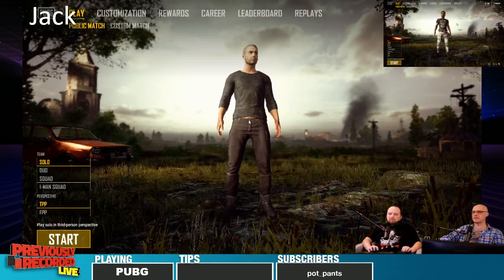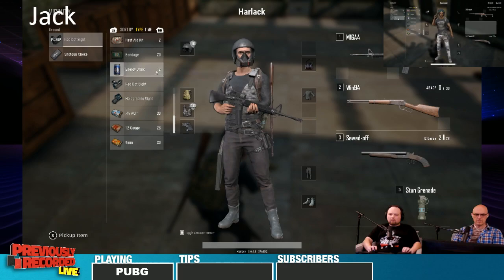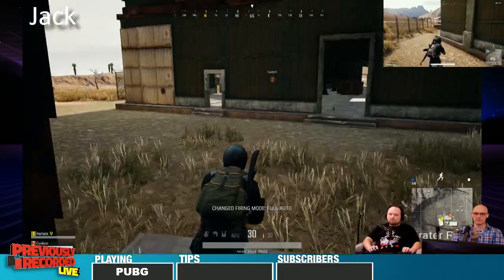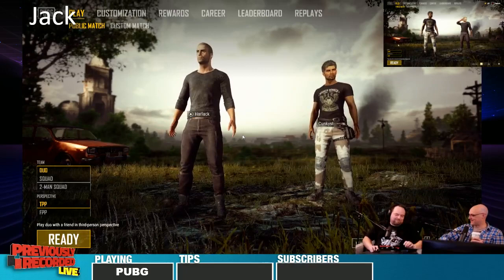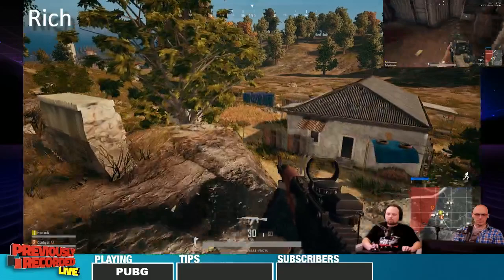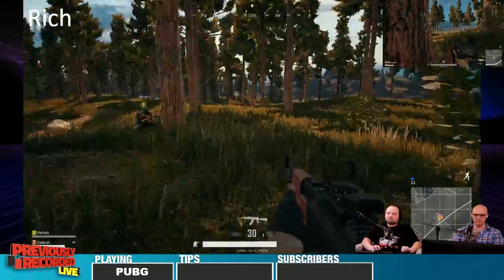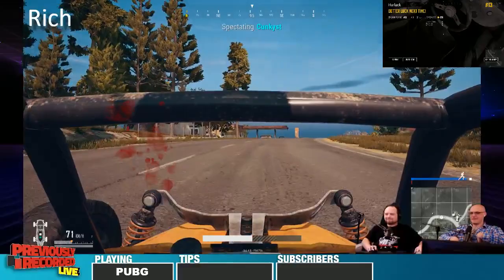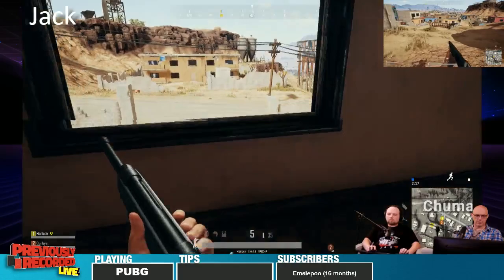Let's Try This Again. (part 1)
From the Jan 14th stream, we give PUBG another go.